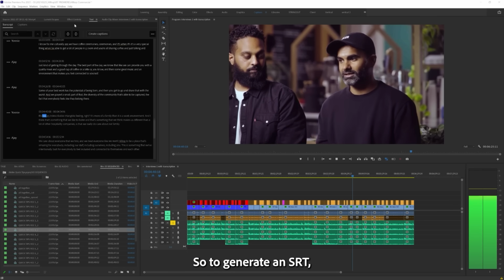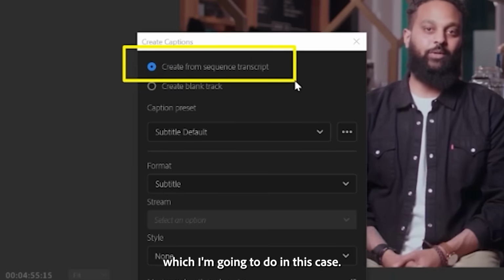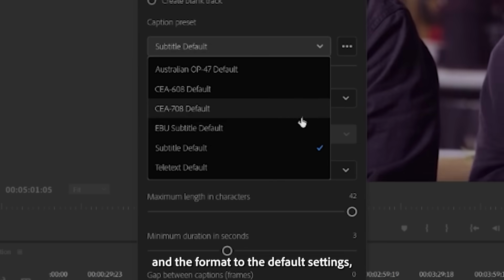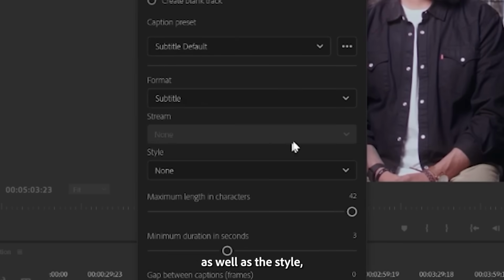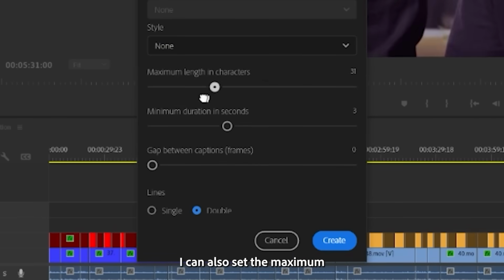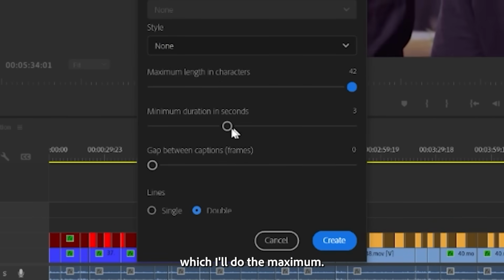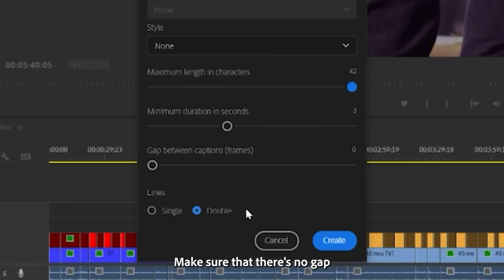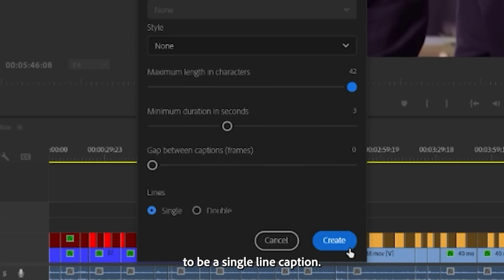How to Export SRT files FAST in Premiere Pro | Quick Tips with Valentina Vee | Adobe Video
Up your freelance video editing and learn how to export SRT files! Join Video Editor Valentina Vee for a mini Premiere Pro tutorial where she'll show you how to use the Search Bar, and why it’s important to export your video to SRT. Take your video editing to the next level with this episode of Quick Tips!